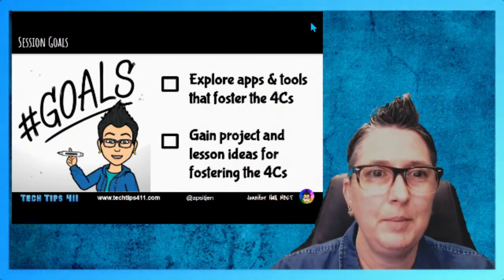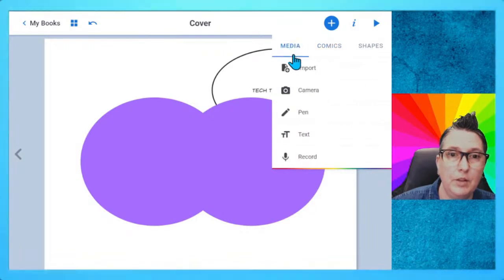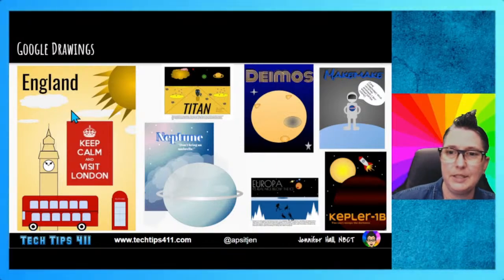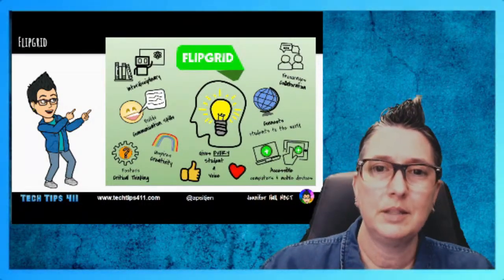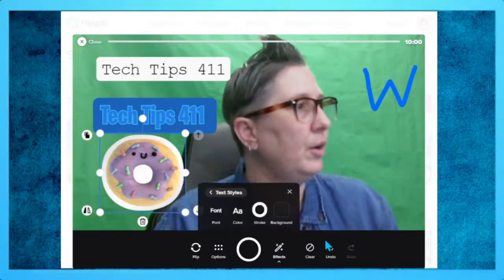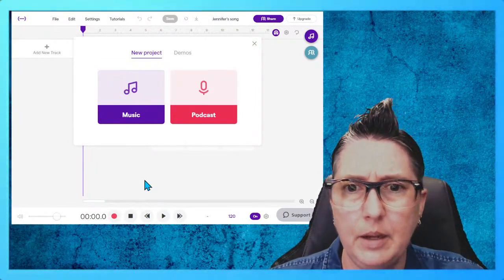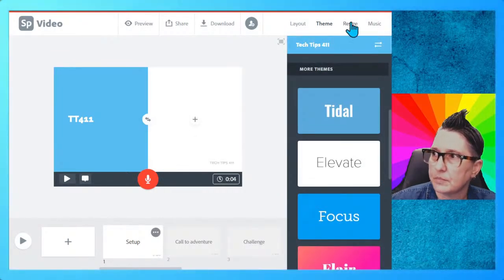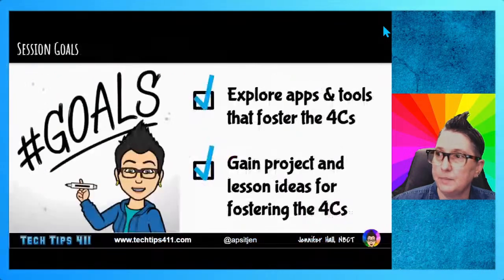Apps & Tools for the 4 Cs | PD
Live stream PD: Apps & Tools for the 4 Cs